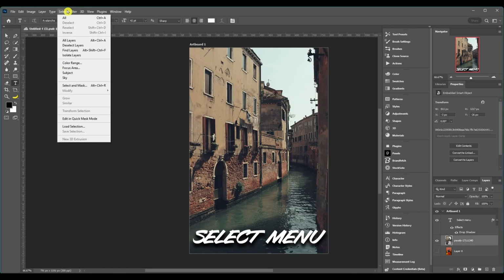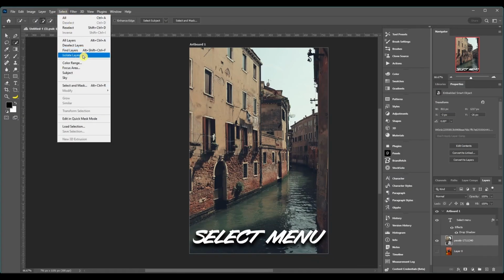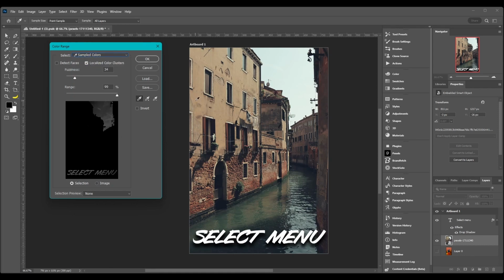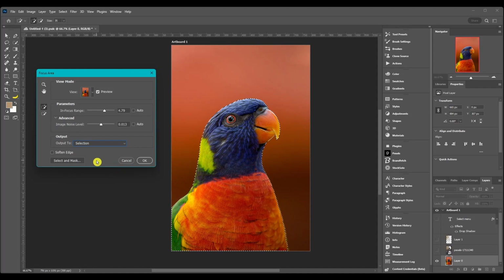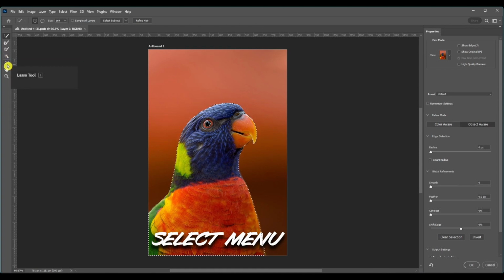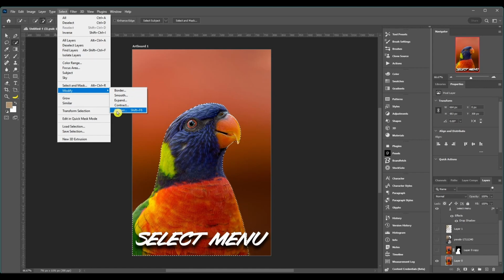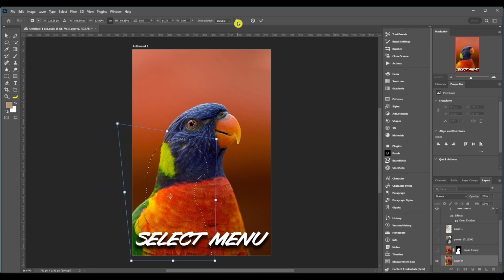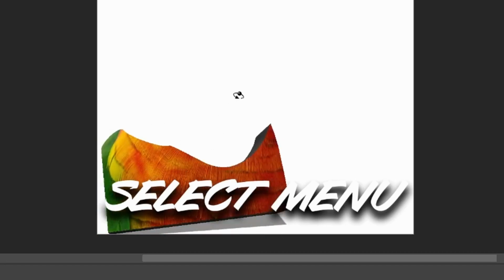Uncover the AMAZING advantages of the Select Menu in Photoshop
This video is a complete guide/tutorial/breakdown of the Photoshop Select Menu and all the Menu Commands available.

01:01  All- Deselect- Reselect- Inverse
02:11  All Layers- Deselect Layers- Find Layers- Isolate Layers
03:05  Color Range
04:53  Focus Area
06:22  Subject
06:47  Sky
07:06  Select and Mask
09:25  Modify Commands
10:48  Grow- Similar
11:27  Transform Selection
13:02  Edit in Quick Mask Mode
13:30  Load Selection- Save Selection- New 3D Extrusion
14:02  Outro